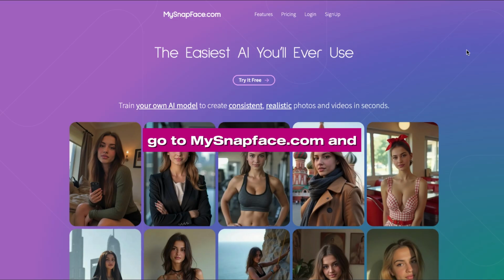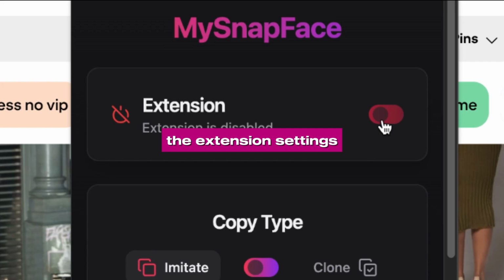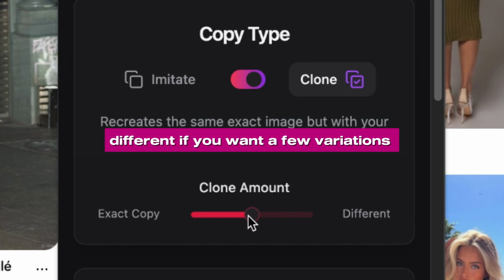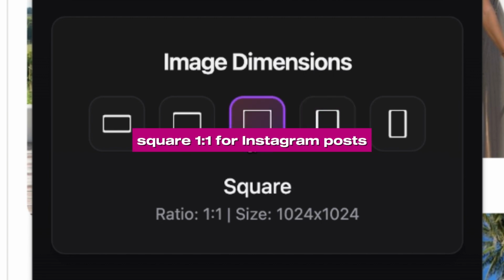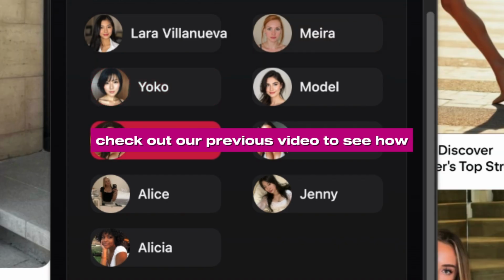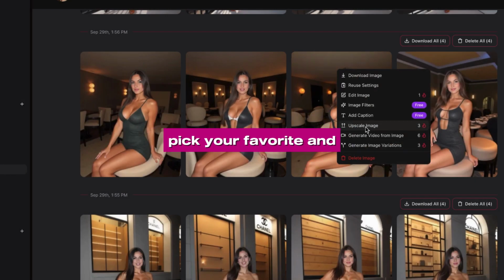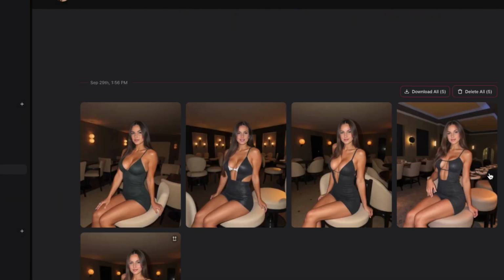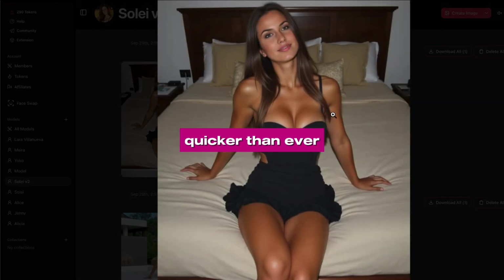📌 How to Clone Any Look on Pinterest With AI (Step by Step)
👗 Clone Any Look in Seconds: The Pinterest to Profit AI Hack

AI influencers aren’t just a trend—they’re a business model. And now, with the MySnapFace Chrome Extension, you can take any Pinterest look and instantly clone it onto your AI influencer. No shopping, no photoshoots, no waiting.

In this video, you’ll discover:

✅ How to use Pinterest as an endless content engine
✅ Step-by-step setup of the MySnapFace Chrome Extension
✅ The difference between Imitate vs. Clone modes (and when to use them)
✅ How to choose styles, dimensions, and characters for maximum impact
✅ Why nonstop content is the fastest way to grow your AI influencer account
✅ How creators are staying on trend and posting daily without spending a cent on outfits

Whether you’re an aspiring creator, a digital entrepreneur, or someone exploring new income streams, this video gives you the exact workflow to turn Pinterest inspiration into profitable AI influencer content.

🔥 Imagine being able to post trend-driven outfits every single day—without ever buying clothes, hiring photographers, or waiting on shipping delays. With AI, you can stay ahead of trends and grow your audience faster than ever.

📌 Timestamps
0:00 Intro – From Pinterest to Profit
0:40 Why Outfits & Photoshoots Slow You Down
1:15 Step 1 – Download the MySnapFace Chrome Extension
1:24 Step 2 – Select Any Outfit from Pinterest
1:33 Step 3 – Adjust Extension Settings (Imitate vs Clone, Visual Styles, Dimensions)
2:50 Outputs & Upscaling in the MySnapFace Dashboard
3:09 Why Speed Is the #1 Growth Hack
3:32 How Nonstop Content Fuels Account Growth
3:50 Next Steps – MySnapFace & Telegram Creator Community

⚡ AI influencers are transforming content creation and digital income. The only question is: are you going to build yours now—or get left behind?